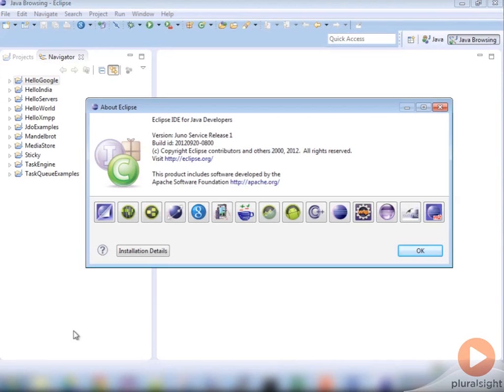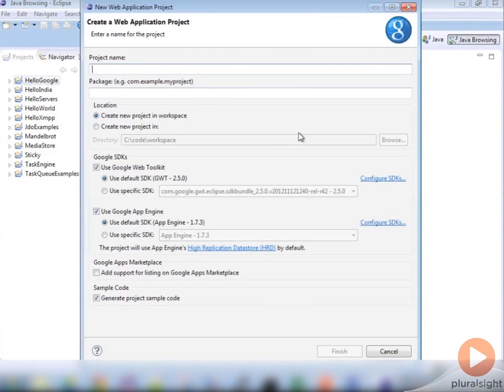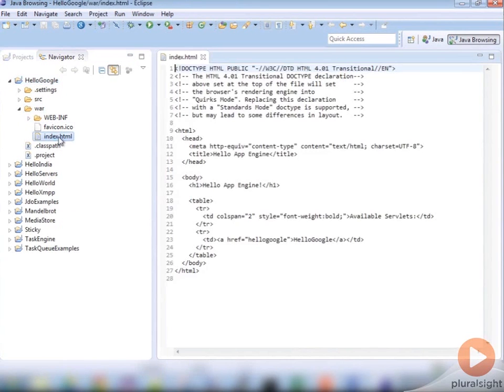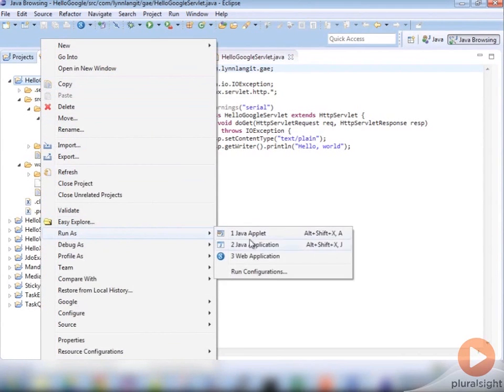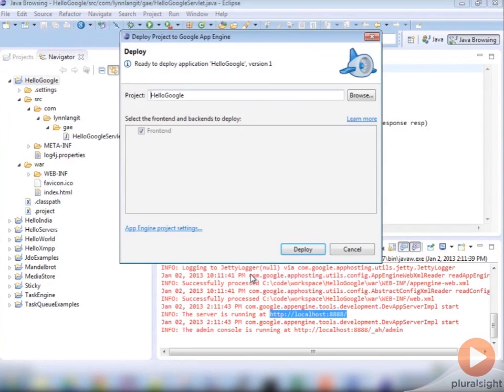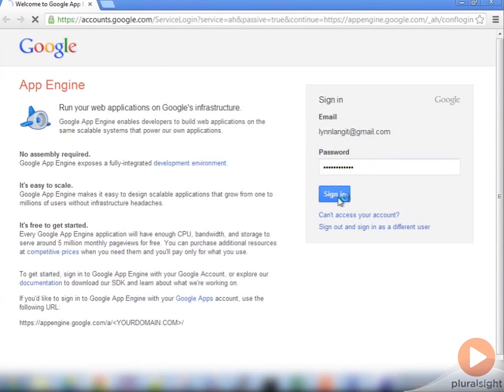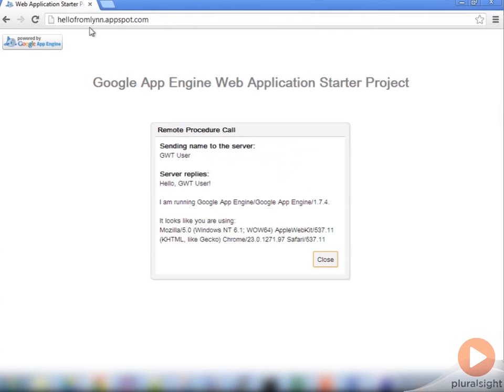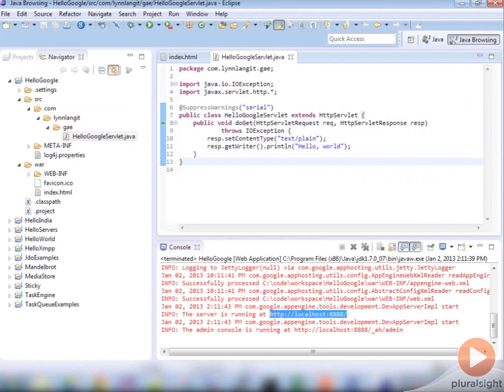Deploy web apps with Google App Engine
There seems to be no shortage of options for developers looking to create innovative new web applications.  Google's App Engine is one such option and in this video excerpt from Lynn Langit's new course Introduction to Google Cloud you'll see how to setup and deploy a web application that uses Google's App Engine framework.  In the full course Lynn covers other topics such as understanding the APIs and billing, configuring Eclipse, and where to find resources for developers.